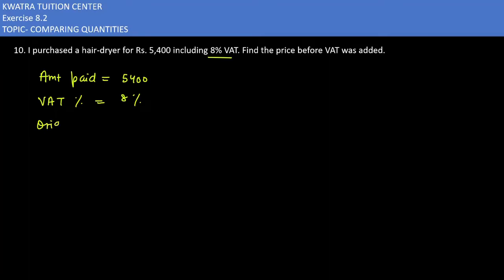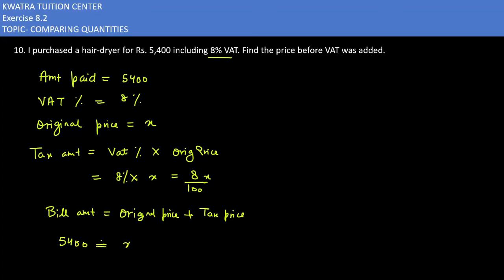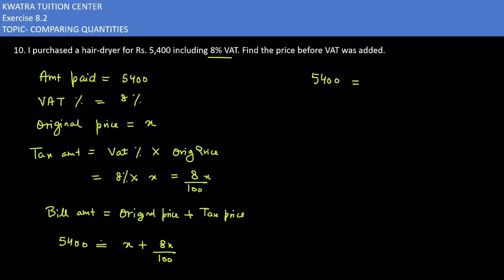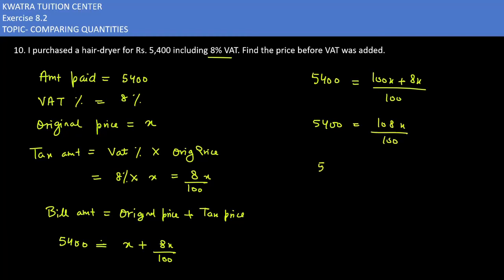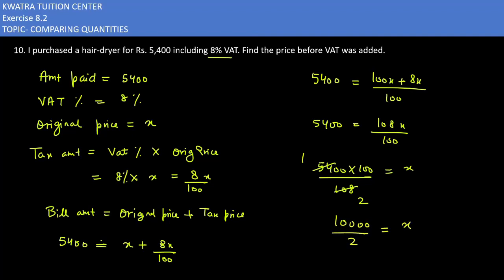10. I purchased a hair dryer for ₹ 5,400 including 8% VAT. Find the price before VAT was added.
I purchased a hair dryer for ₹ 5,400 including 8% VAT. Find the price before VAT was added.